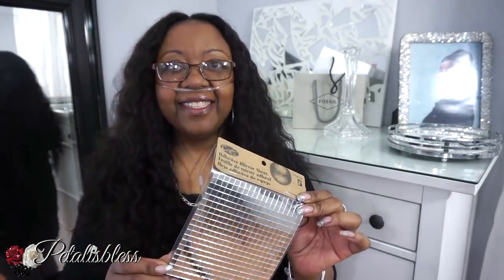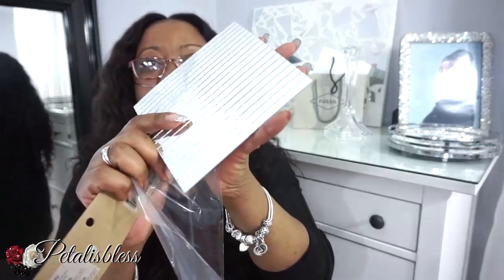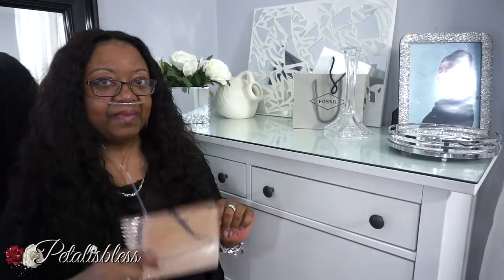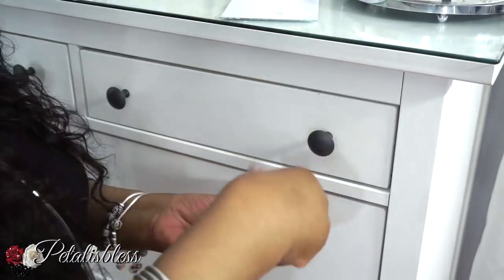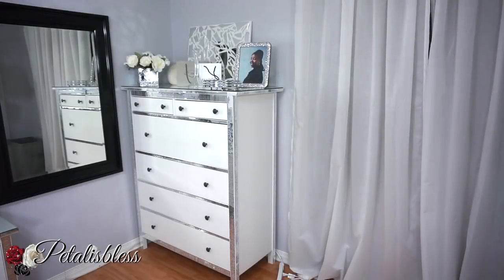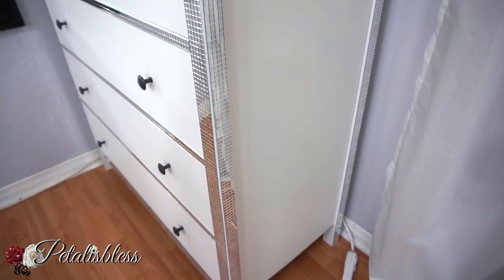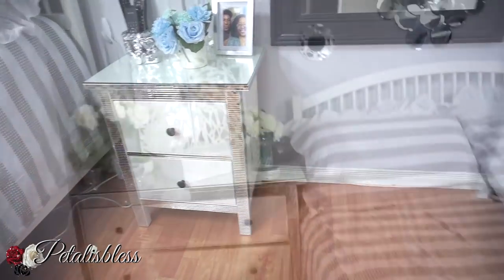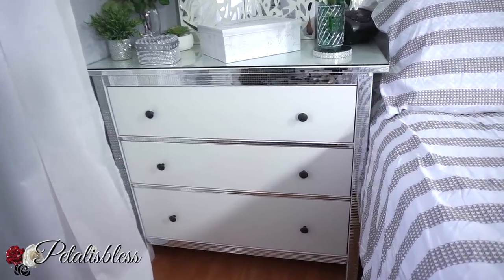IKEA HACK | 2018 INEXPENSIVE | DIY BLING MIRROR DRESSERS | DIY ROOM DECOR DRESSER MAKEOVER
Hey Everyone!!! I love doing DIY home decor, today I will be sharing with you guys how I changed my Ikea Dressers into a Bling Mirror Dresser!

➤ What I Used For The Project:
+ 1 Hemnes Dresser  (From Ikea)
+ Adhesive Mirror Square (From Dollarama, Michaels, Amazon and ebay)
+ E6000 Glue
They have similar square pieces at Michaels

$8.49 on eBay Link To Mirror Pieces

$10.49 on Amazon Link To Mirrored Pieces